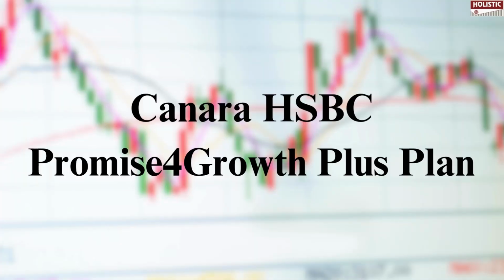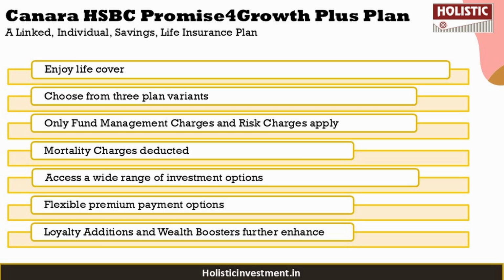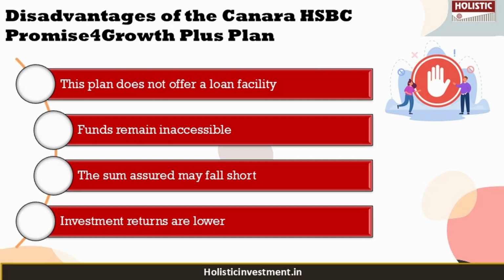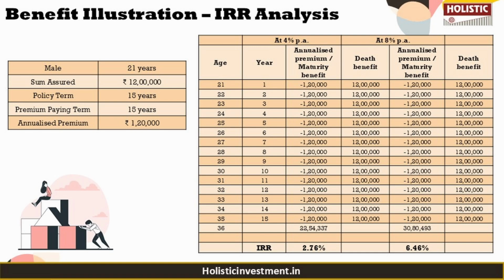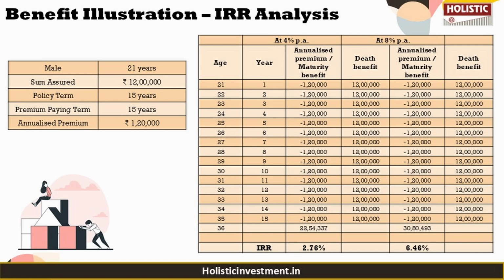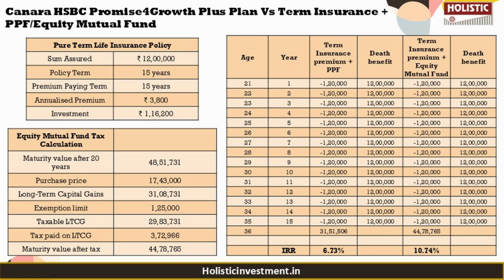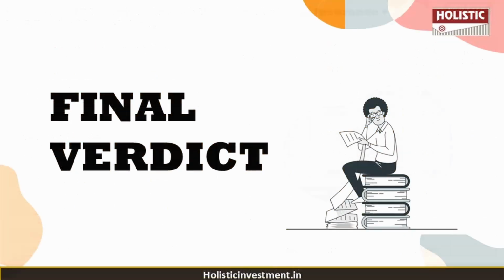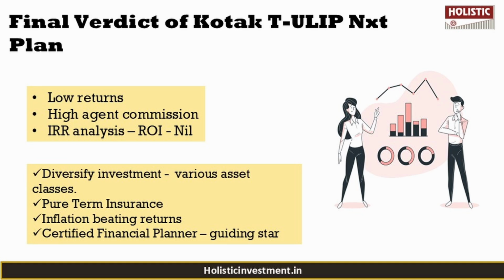Canara HSBC Promise4Growth Plus Plan: Good or Bad? An Insightful ULIP Review | Holistic Investment